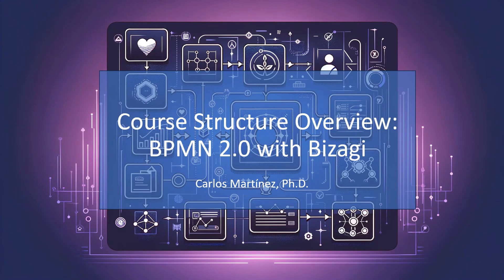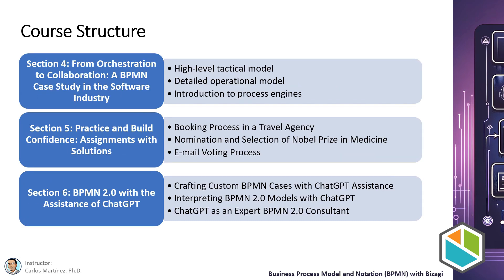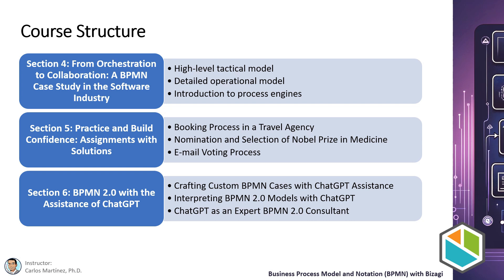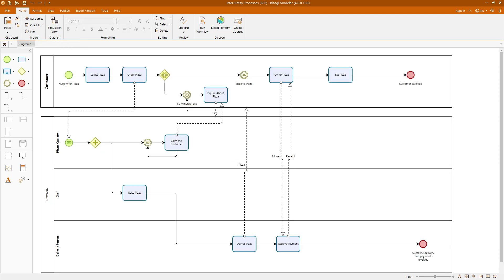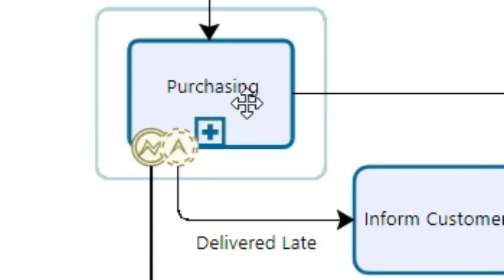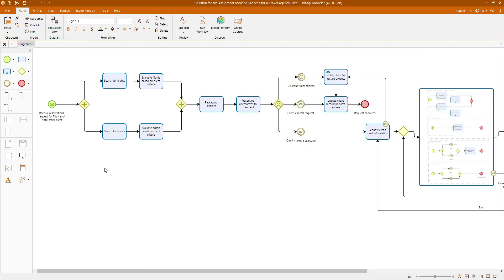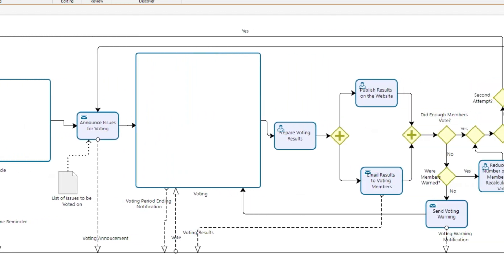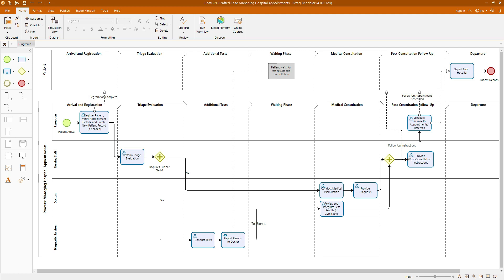Course Structure - Business Process Model and Notation (BPMN 2.0) with Bizagi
Welcome to a pivotal moment in your career. Are you ready to elevate your skills and stand out in the dynamic world of process modeling? In today's fast-paced business environment, understanding BPMN 2.0 isn't just an advantage—it's essential. But why settle for fragmented learning when you can master this skill through a comprehensive and structured approach?

I'm Carlos Martínez, with an MBA from INCAE and a Ph.D. in Management from the University of St. Gallen. Notably, I am the co-author of over 25 teaching cases, with some featured in prestigious databases at Harvard and Michigan. With years of experience in online education, I've developed over 47 courses in fields like finance, operations, and business analytics, many of which are bestsellers. My mission? To equip you with practical skills that translate directly to the workplace, leveling the playing field with what you might get from a top-tier MBA program.

This course isn't just another tutorial—it's a deep dive into the world of Business Process Model and Notation (BPMN 2.0) using Bizagi as our tool. Here, you'll start from the ground up, learning to document and analyze business processes to improve efficiency and effectiveness across any organization.

Let's talk about what you'll gain from this course:

Comprehensive Learning - We'll cover every aspect of BPMN, from basic notation to advanced process modeling techniques. You won’t just learn to create diagrams; you’ll develop the ability to think critically about process design and improvement.

Practical Application - You'll get hands-on with tasks and real-world examples, applying what you learn directly in Bizagi. This ensures that you can implement these skills in any business scenario, making your learning experience highly applicable and dynamic.

Expert Guidance - With my extensive background in teaching and real-world business, I offer insights and guidance that go beyond the basics. You'll learn to navigate complex modeling challenges and make strategic decisions about process design, gaining a deeper understanding of the intricacies of BPMN.

Career Advancement - Mastering BPMN can open doors to new opportunities in process management, consulting, and beyond. This skill set is highly sought after in industries ranging from finance to tech to healthcare, providing a significant boost to your professional growth.

AI Integration: Learn to leverage ChatGPT to generate process models for your industry, create descriptive narratives from diagrams, and use it as an expert consultant to clarify your BPMN 2.0 queries.

Accessible to All - Whether you’re a newcomer to BPMN or looking to enhance your existing skills, this course is structured to be comprehensive yet accessible to everyone. No prior experience is needed, just a willingness to learn and engage with the content.

Don't miss this chance to invest in your future. Beyond the skill acquisition, this course offers exceptional value that could otherwise cost thousands in formal education settings. It includes a variety of resources to support your learning: video lectures, PDFs, and detailed task solutions. With a 30-day money-back guarantee and my personal commitment to respond to inquiries promptly, you have everything to gain.

Take the first step towards becoming a BPMN expert. Let's embark on this journey together, and I'll see you in the first class!